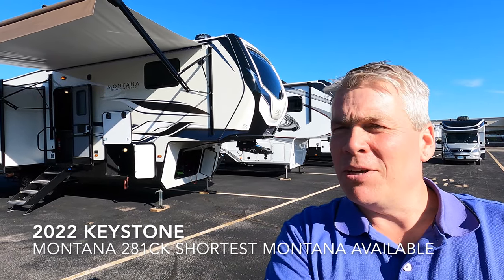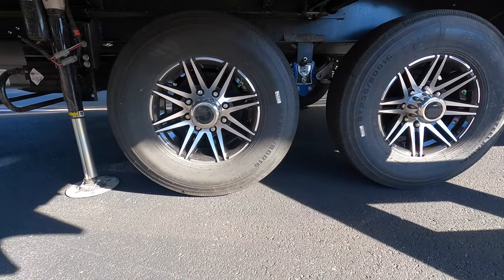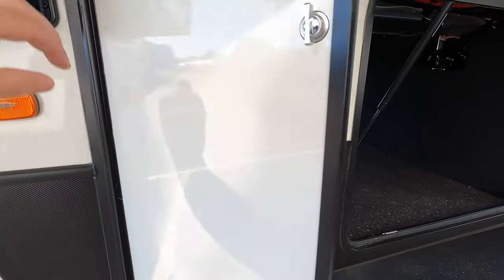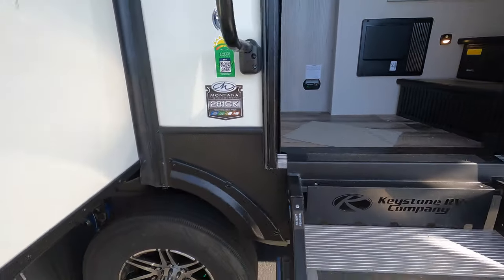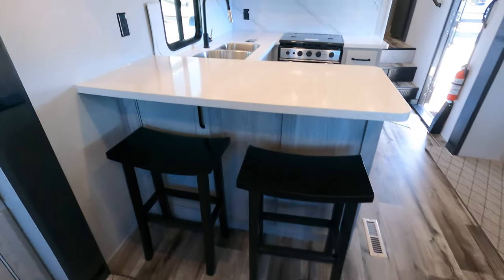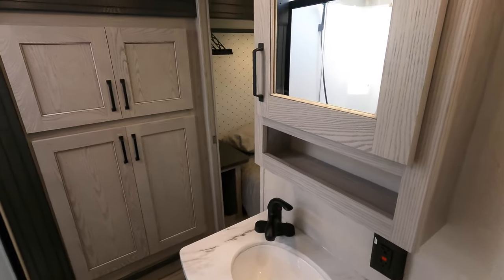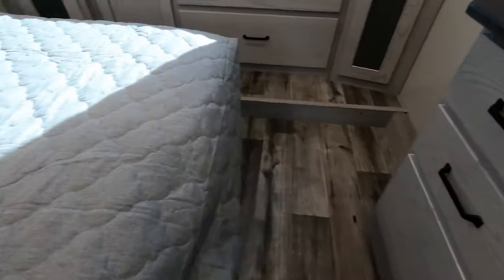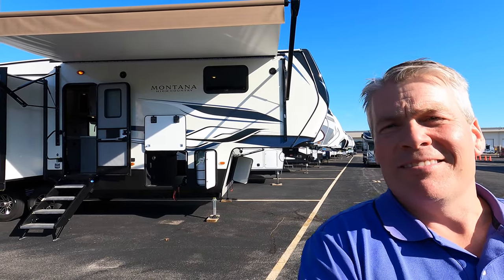2022 Keystone Montana 281CK Shortest Montana Available!